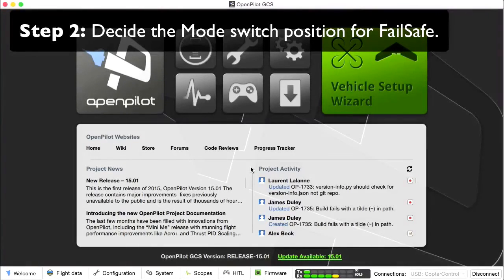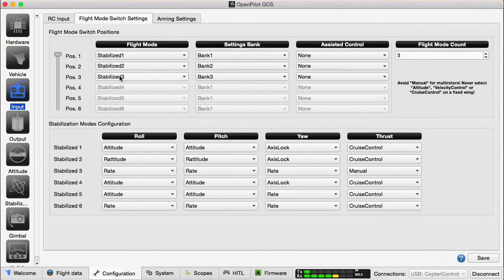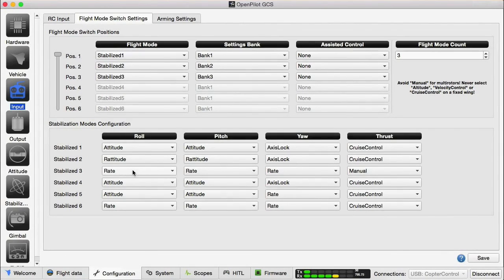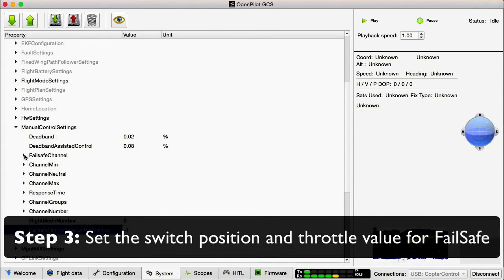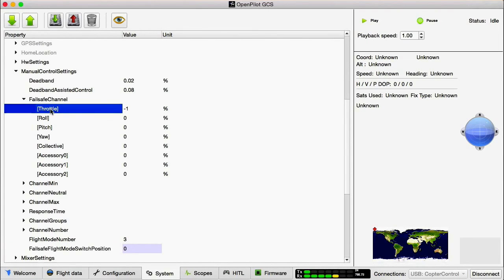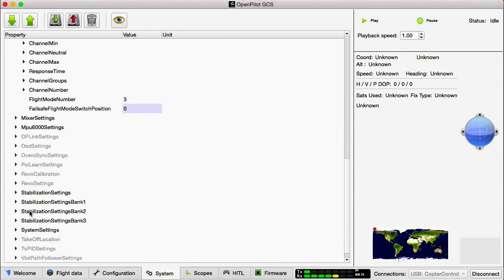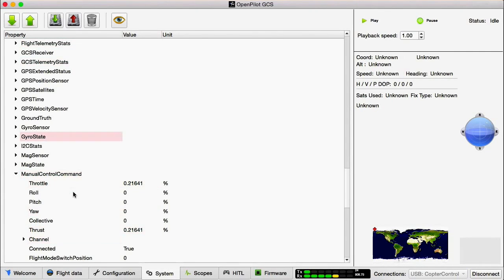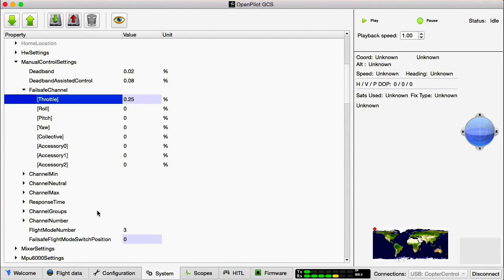FailSafe on CC3D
I show how I set FailSafe on a CC3D with a cheap FlySky receiver that does not have built in FailSafe.